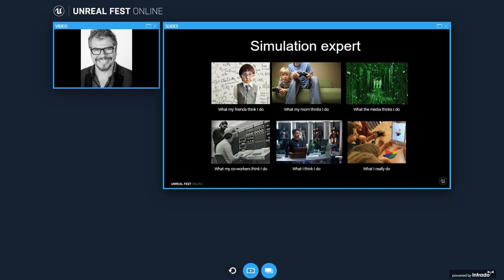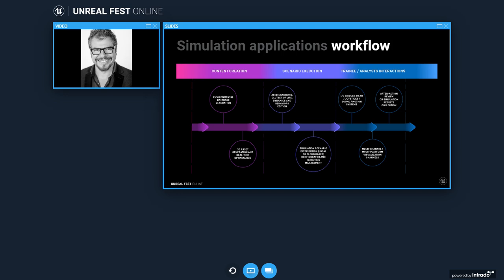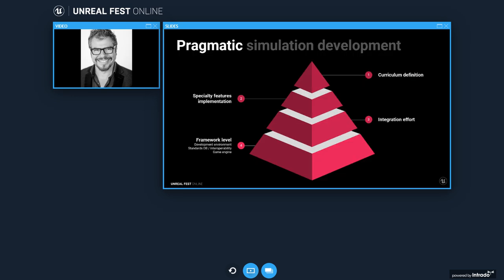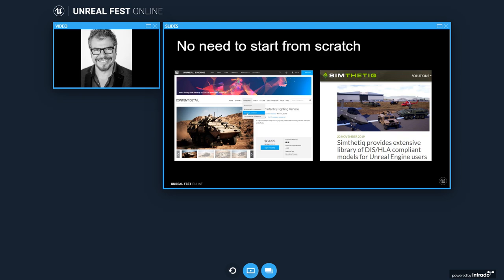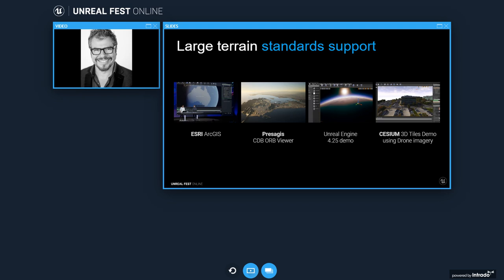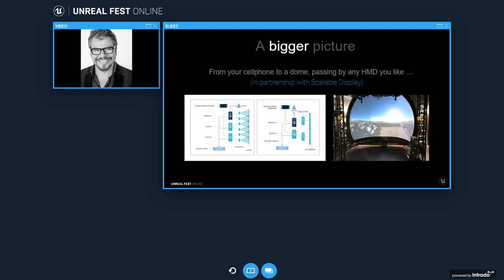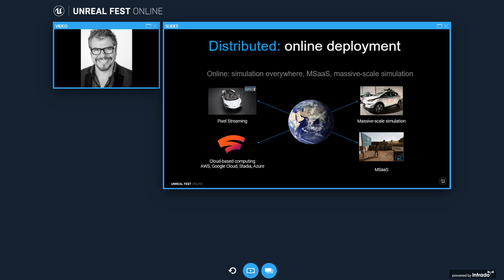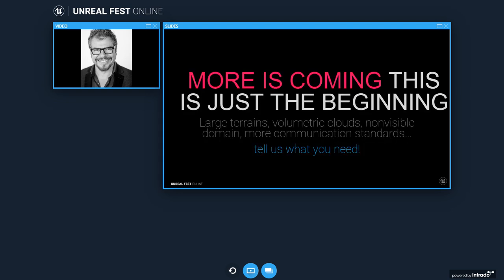Using Unreal Engine in Simulation Applications | Unreal Fest Online 2020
For years, the gaming and simulation communities evolved in parallel. Each had their own focus and key goals, while both recognized real-time technology as an essential value of what they delivered. Gaming was always more focused on enhancing visual quality and player engagement. Simulation, on the other hand, was concentrating R&D efforts on results accuracy and learning transfer.

Over the course of the last two years, Epic Games has built partnerships and empowered experts from the simulation industry to reduce the gap between the simulation and gaming paradigms. This is only the beginning. Join us in this session by Epic Games' Simulations Industry Manager Sebastien Loze to learn how we are reconciling accuracy, real-time, and visual quality.

Great for: Simulation creators, integrators, GEOInt specialists, and COTS providers in the healthcare, defense, civil aviation, space exploration, automotive, and construction domains.